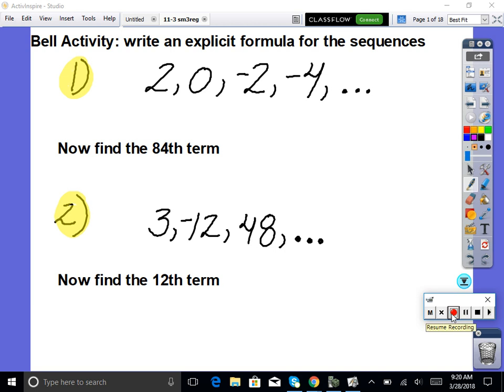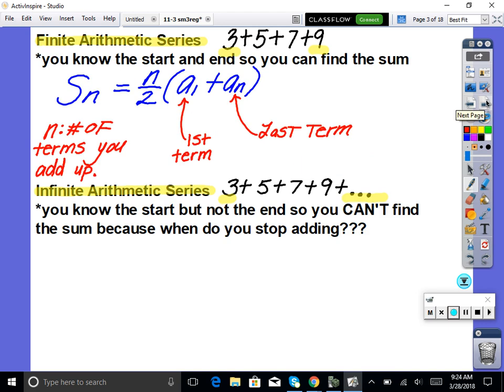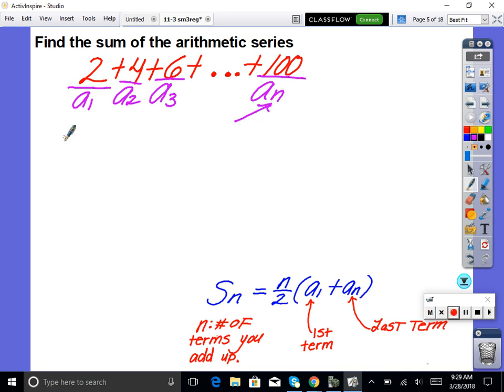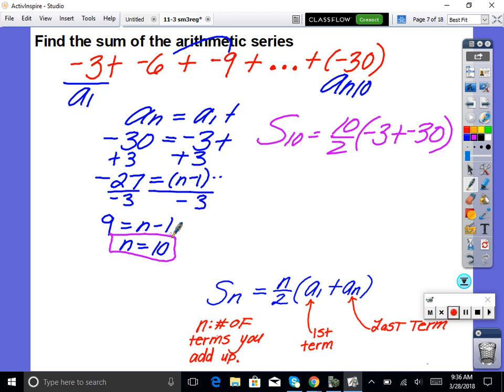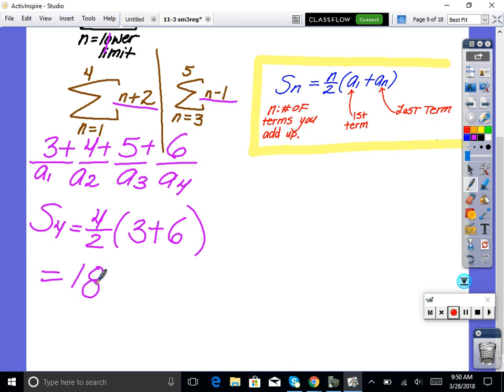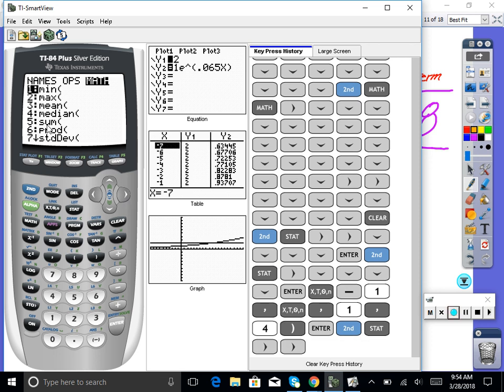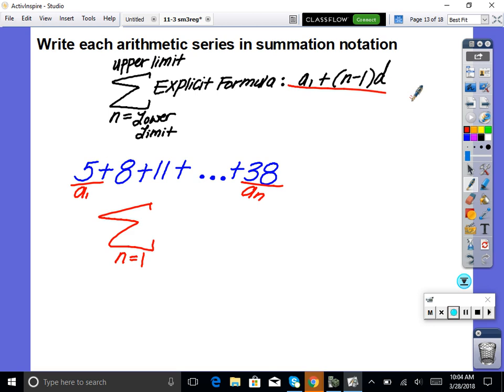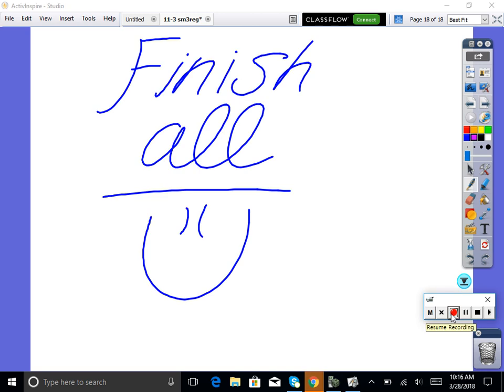11-3 Arithmetic Series